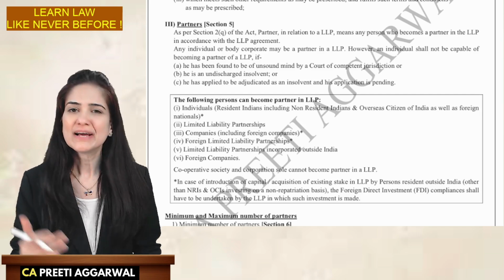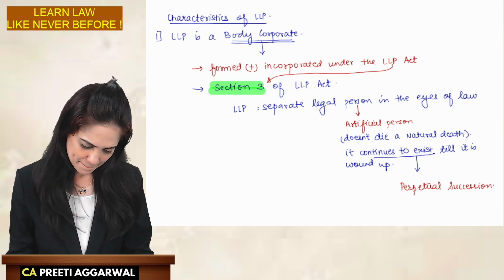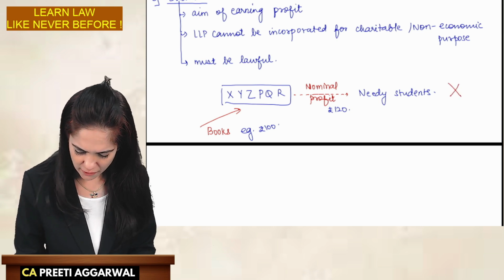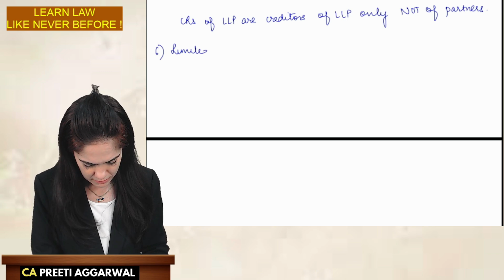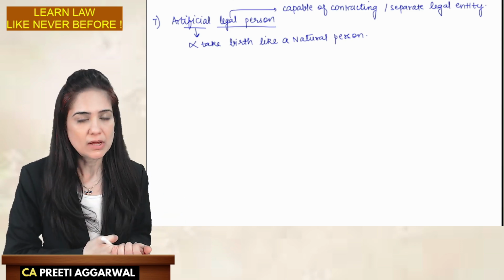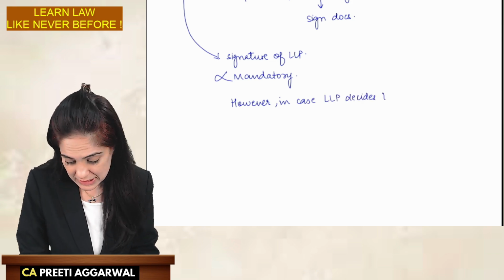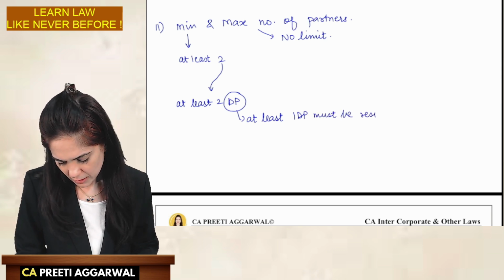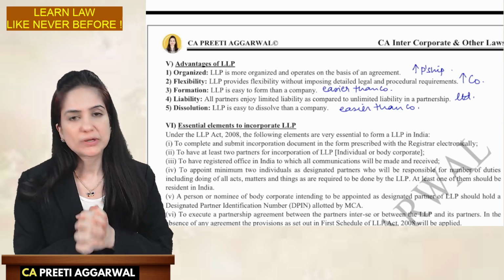DEMO Lecture 3_Inter LAW | ICAI New Syllabus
To book your lectures visit